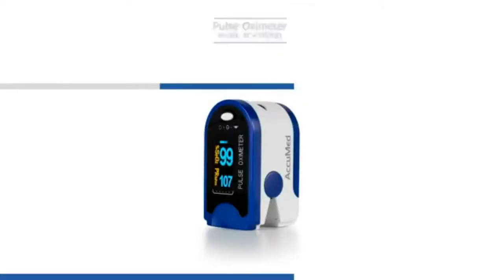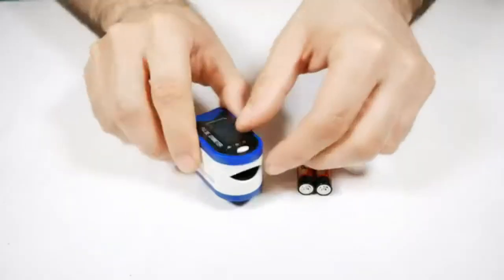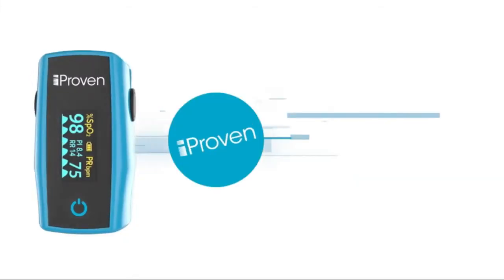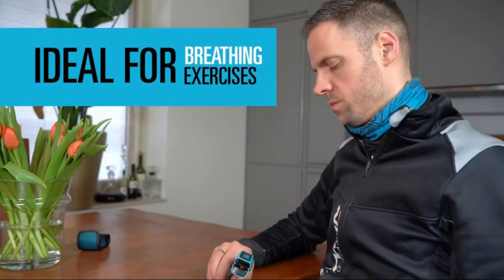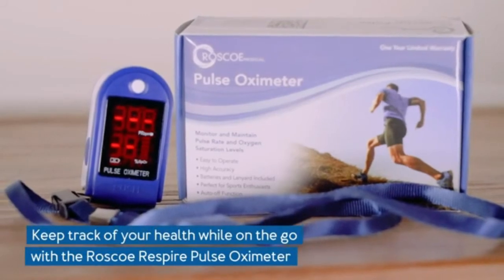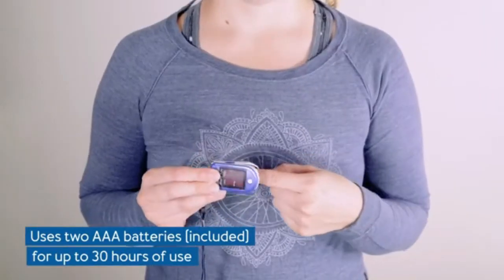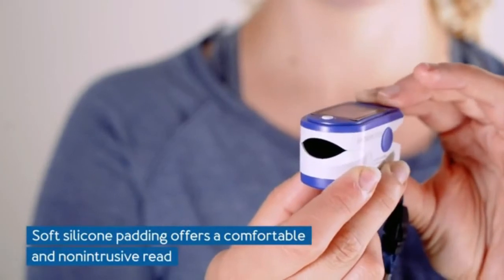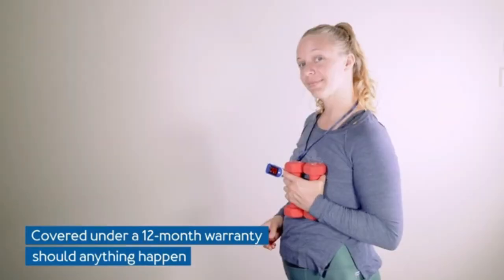TOP 3: Best Fingertip Pulse Oximeter 2021 | Oxygen Saturation Monitors For People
3. AccuMed Fingertip Pulse Oximeter, Sp02 Finger Blood Pulse Oxygen Monitor

Amazon US

2. iProven Finger Pulse Oximeter, Blood Oxygen Monitor which Measures Respiratory Rate

Amazon US

1. Roscoe Medical Finger Pulse Oximeter Oxygen Saturation Monitor

Amazon US

TOP 3: Best Fingertip Pulse Oximeter 2021 | Oxygen Saturation Monitors For People, pulse oximeter, fingertip pulse oximeter, best pulse oximeter, oximeter, best pulse oximeters, finger pulse oximeter, pulse oximetry, pulse oximeter how to use, oxygen saturation, how to use oximeter, pulse oximeter review, best pulse oximeters review, pulse oximeters, oxygen, top pulse oximeters, how to use pulse oximeter, pulse ox, pulse, pulse oximeters 2021, oximeter how to use, spo2, oximeter readings, pulse oximeter reading, best pulse oximeter 2020, 2021, oximeter reading for covid 19, how to use a pulse oximeter, how to read oximeter, best pulse oximeters to buy, oximeter on amazon, best pulse oximeters 2021, fda approved pulse oximeter, medical grade pulse oximeter, best pulse oximeters of amazon, how to use pulse oximeter at home, pulse oximeter demonstration, oximeter how does it work, what is pulse oximeter, pulse rate, home pulse oximeter, fingertip oximeter, best, oxymeter, pulse oximeter readings chart, best pulse oximeter price, pulse oximeter normal range, pulse oximeter jumper, finger oximeter, 5 best pulse oximeters to buy, 2020, top 5 best pulse oximeters 2021, best oximeter india, best oximeter 2021, all best products, best oximeter, accurate oximeter, top oximeter, best pulse oximeter 2021, pulse oximeter telugu, how to use oximeter at home?, best pulse oximeters reviews, pulse oximeters reviews, producttube, latest pulse oximeters, pulse oximeters on amazon, pulse oximeters price, best pulse oximeters for home use, best pulse oximeters fda approved, best pulse ox 2020, innovo deluxe fingertip pulse oximeter, masimo pulse oximeter, 5 best pulse oximeters, top 5 pulse oximeters, how to use pulse oxygen meter, how to use pulse oximeter for covid 19, oximeter normal reading, normal pulse oximeter reading, use of oximeter at home, respiratory therapy zone, respiratory therapy school, respiratory therapy, respiratory therapist, principle of pulse oximeter, oxygen saturation probe, pulse oximeter for covid, oxygen level checker machine, pulse oximeter fingertip, finger pulse oximeter how to use, oximeter reading for covid, how to use oximeter for covid, oximeter corona, oximeter covid, use oximeter, best fingertip pulse oximeter 2021, top 5 fingertip pulse oximeter 2021, top 5, fingertip, saturation, monitors, stemir, reviews, stemir reviews, best fingertip pulse oximeter review, top review fingertip pulse oximeter, fingertip pulse oximeters 2020, fingertip pulse oximeters 2021, best fingertip pulse oximeters amazon, out of the box reviews, oximeter how it works, oximeter what is it, oximetro, oximeter finger, oximeter finger adult, yk-80 pulse oximeter, oxymeter how to use, covid hypoxia, hypoxia, hypoxemia, covid and hypoxia, monitor, oxygenlevel, covid, smart device, cool gadget, gadget, heart rate, doctor, cure, measure covid, how to use an oximeter, pulse oximeter covid, pulse oximeter covid 19, how to read a pulse oximeter, pulse oximeter covid nhs, covid 19 pulse oximeter, blood oxygen level chart, sleep apnea machine, sleep apnea machine review, copd home treatment, copd home machine, best sleep apnea machine, best oxygen monitor 2020, best oxygen monitor, wellue o2ring, wellue o2ring reviews, wellue o2ring oxygen monitor, wellue o2ring oxygen monitor review, blood oxygen saturation levels, vibration alarm sensor, sleep apnea test at home, sleep apnea test at home machine, lookee sleep monitor review, sleep tracker, best pulse oximeter list, pulse oximeter readings, pulse oximeter testing, best pulse oximeter app, how pulse oximeter works, how pulse oximetry works, pulse oximeter mechanism of action, pulse oximeter mechanism, pulse oximeter working principle, pulse oximeter working animation, medinaz, beauty and health, 3 best pulse oximeters to buy in 2020, fitness equipment, best pulse oximeter for respiratory therapist, pulse oximeter price, pulse oximeter reviews, pulse oximeter to buy, oxygen monitor, technology, top, masimo, amazon, best oximeters 2020, best at home pulse oximeter, best fda approved pulse oximeter, best fda approved pulse oximeter 2021, best fda approved pulse oximeter 2020, fda approved pulse oximeter 2020, pulse oximeter how it works, zacurate pro series 500dl, cms 500dl, portable pulse oximeter, oxygen saturation monitor, blood oxygen monitor, .